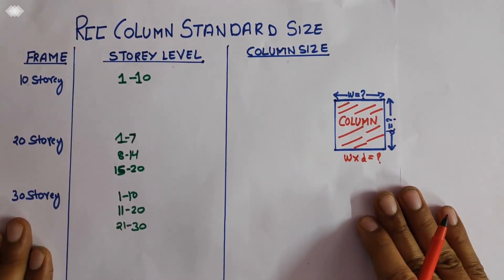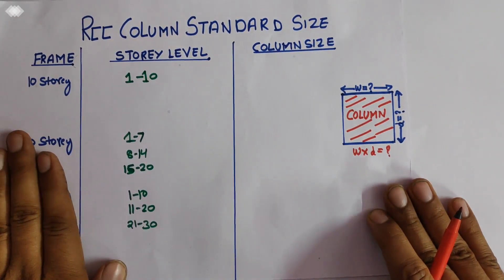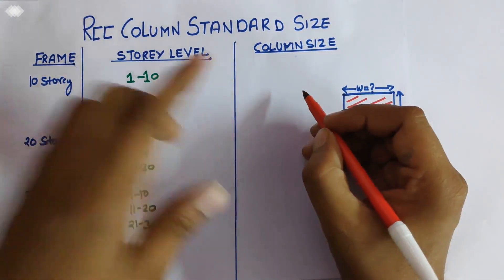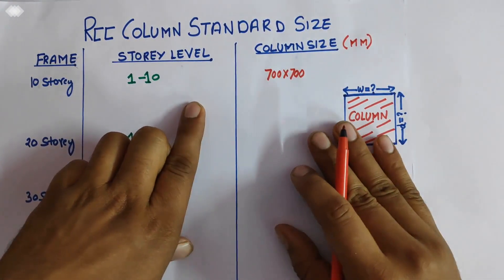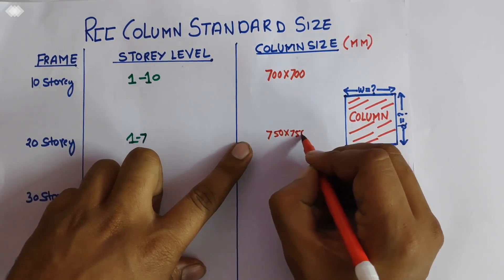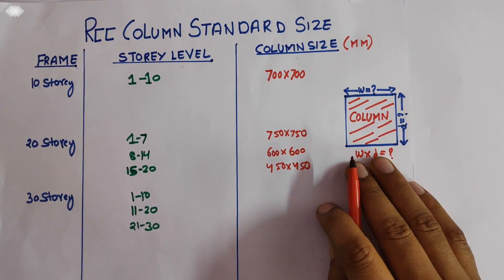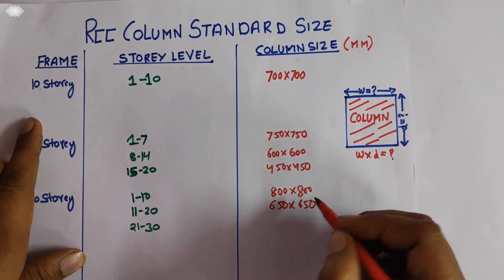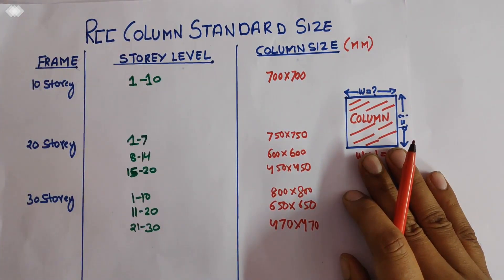Standard Size of RCC Column for 1-30 storey building |Civil Engineering Videos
Standard Size of RCC Column for 1-30 storey building